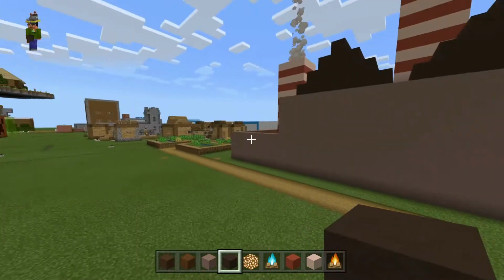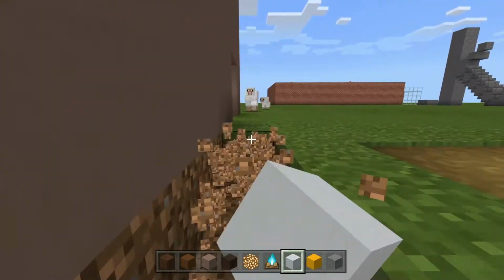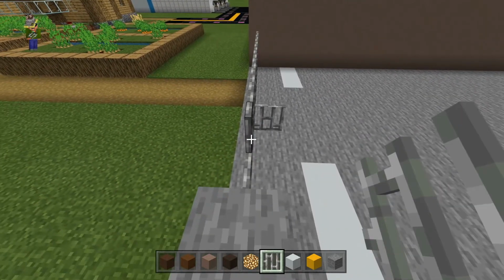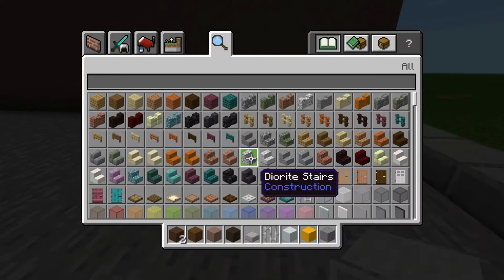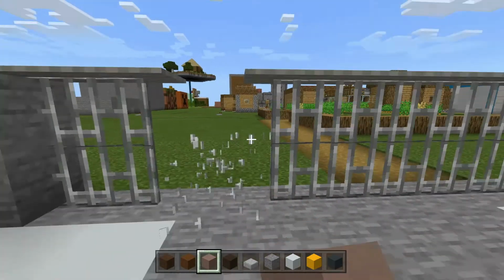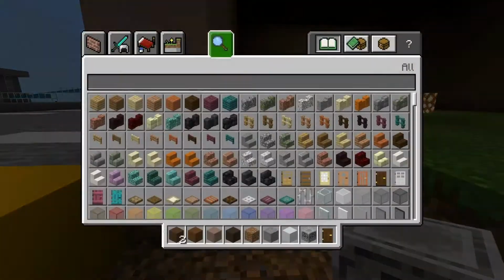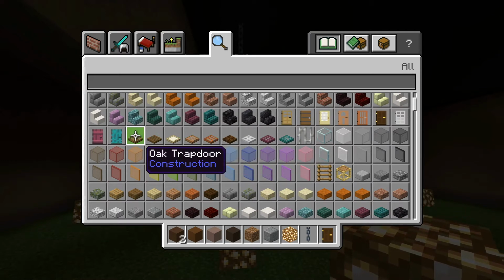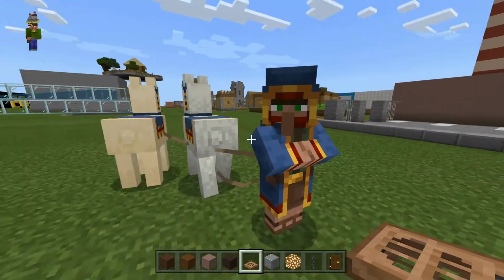Building a factory in minecraft part 3 Building tutorials episode 125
I worked on building the parking lot and some cool lights for the inside of the minecraft factory